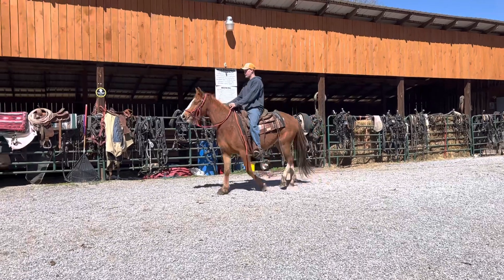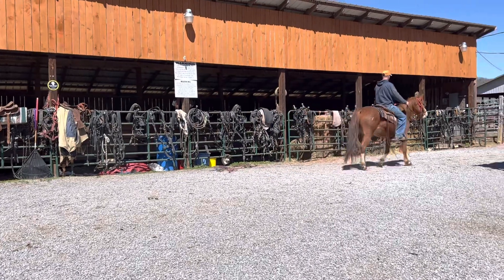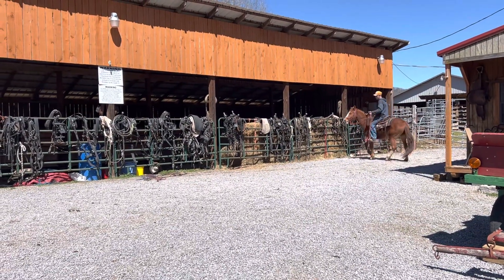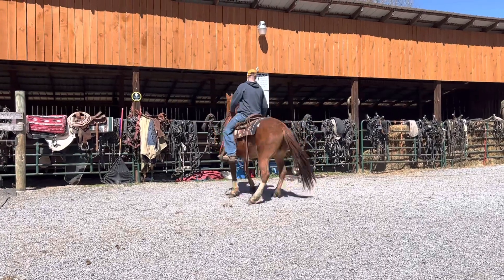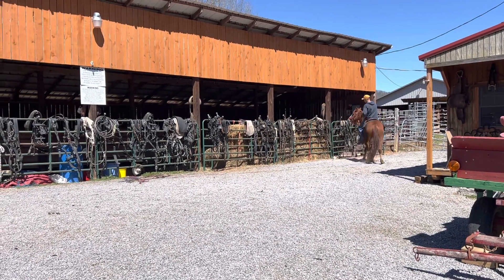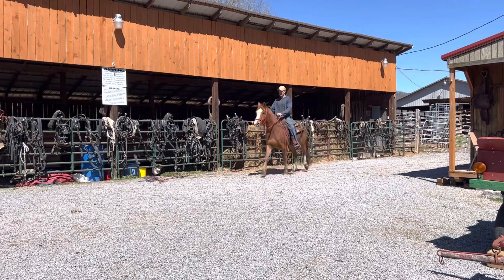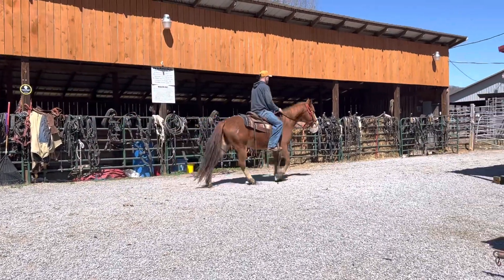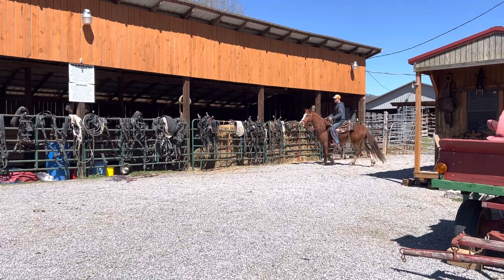Sold 815- sorrel qh mare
10 yr old, $850